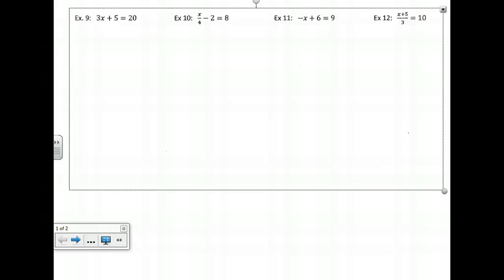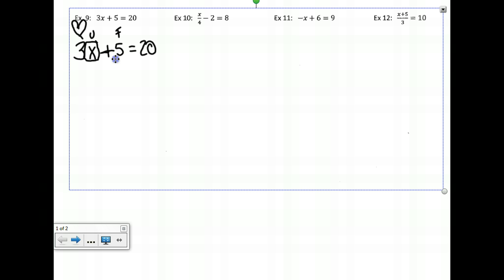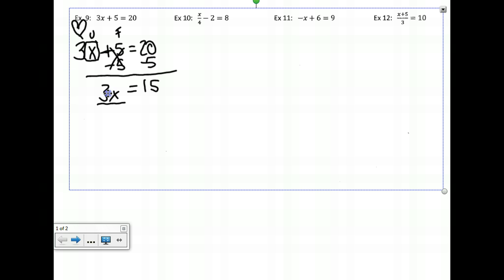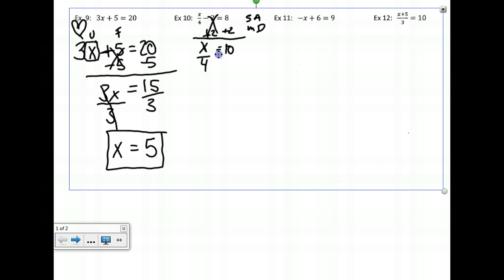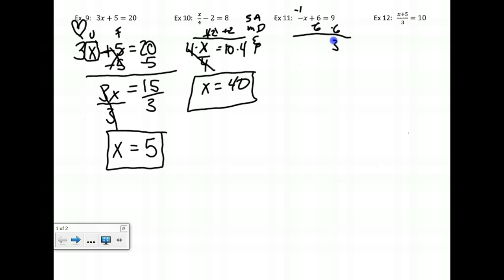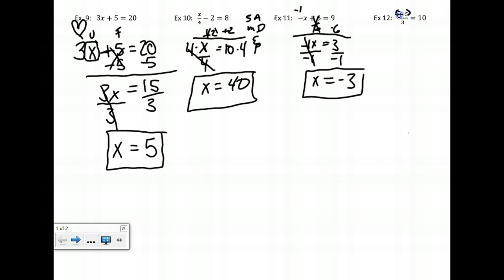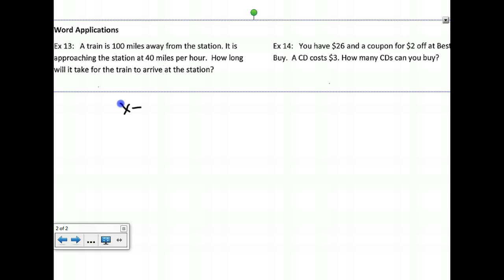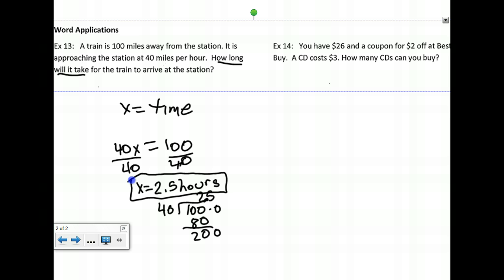Alg 1 2.2